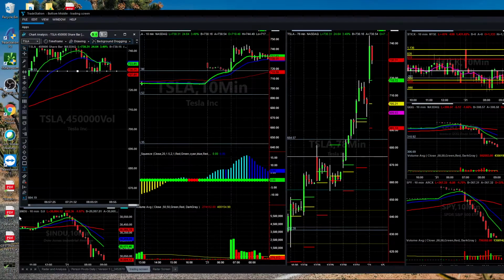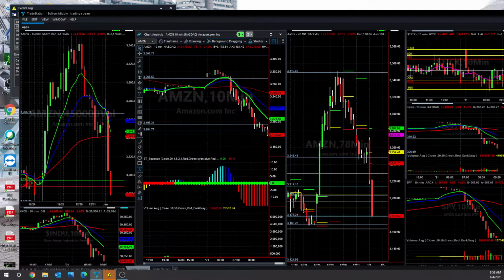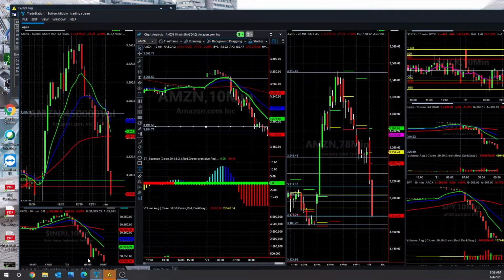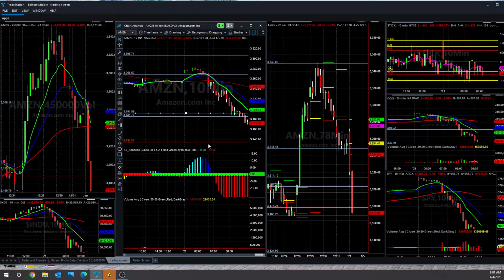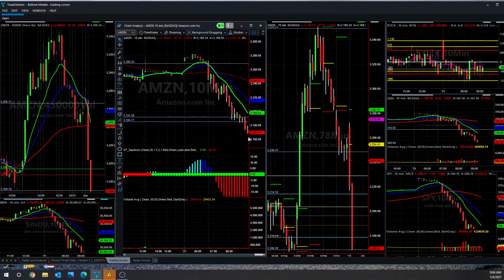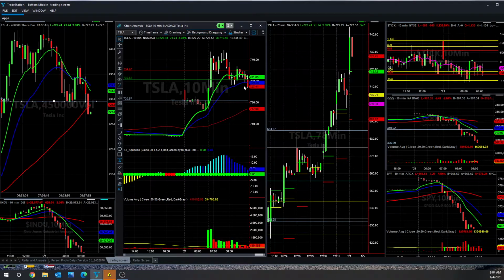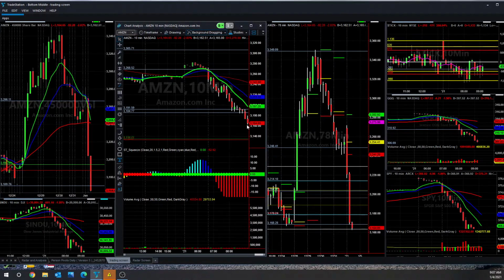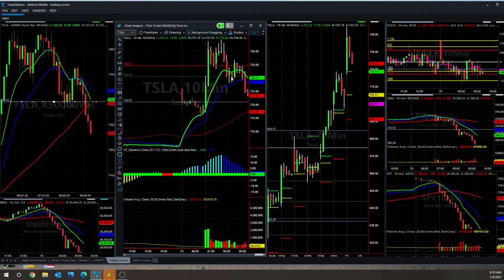If you want to be successful in Day Trading, first you need to follow someone successful.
$6450 in two trades. Want to know how to make that sort of money in under twenty minutes? Watch Daryl's video to see how its done. This is the Mentor you need.